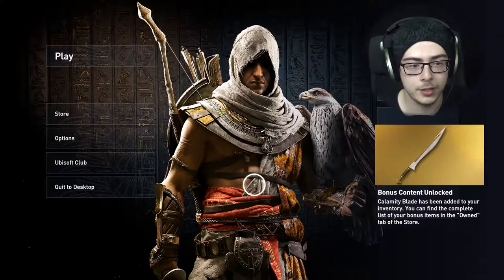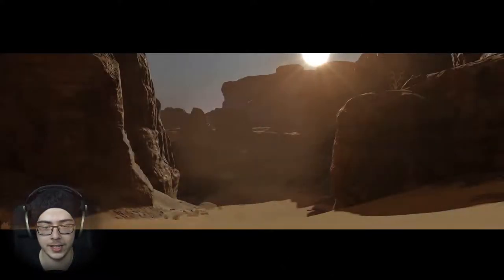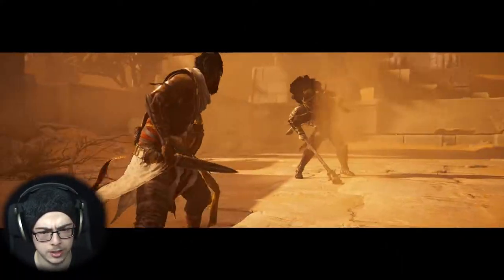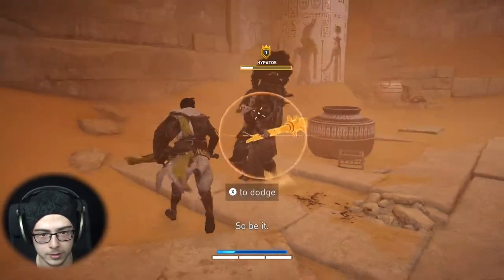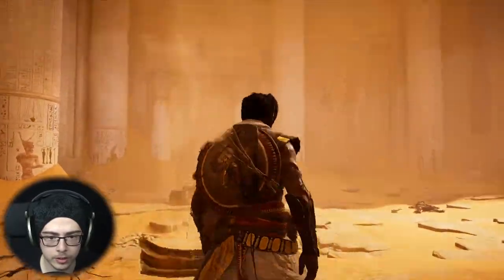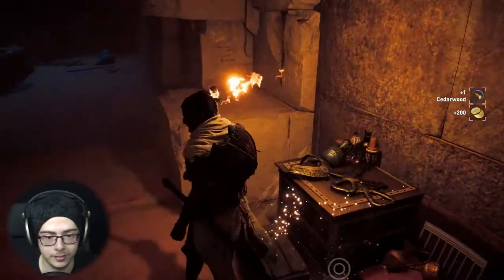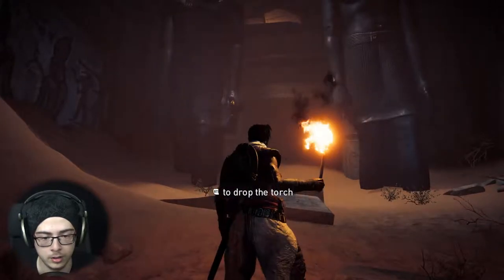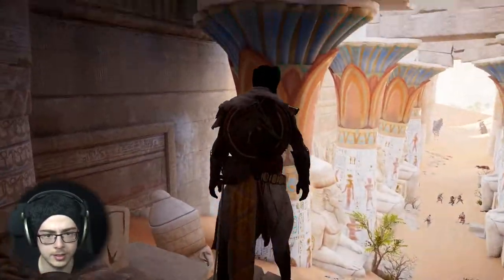Assassin's Creed: Origins | I NEVER SLEEP | #1 Gameplay, Let's Play, Playthrough, Main Story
Assassin's Creed Origins is an action-adventure video game developed by Ubisoft Montreal and published by Ubisoft. It is the tenth major installment in the Assassin's Creed series and the successor to 2015's Assassin's Creed Syndicate. It was released worldwide for Microsoft Windows, PlayStation 4, and Xbox One on October 27, 2017.
The game is set in Ancient Egypt during the Ptolemaic period and recounts the secret fictional history of real-world events. The story explores the origins of the centuries-long conflict between the Brotherhood of Assassins, who fight for peace by promoting liberty and The Order of the Ancients—forerunners to the Templar Order—who desire peace through the forceful imposition of order.